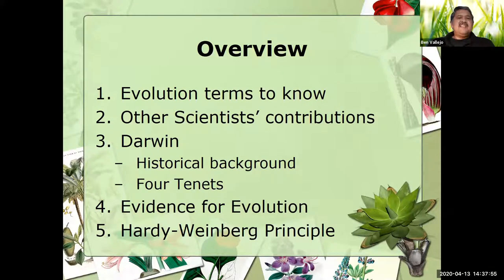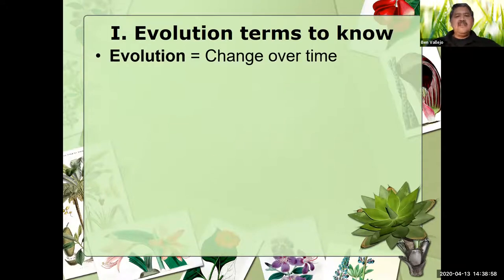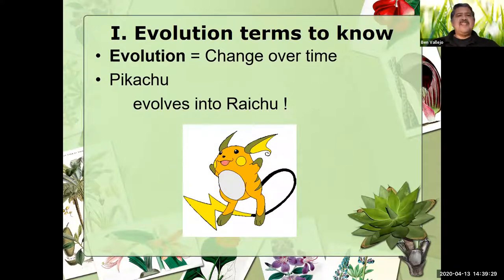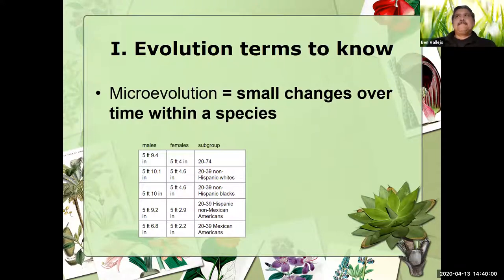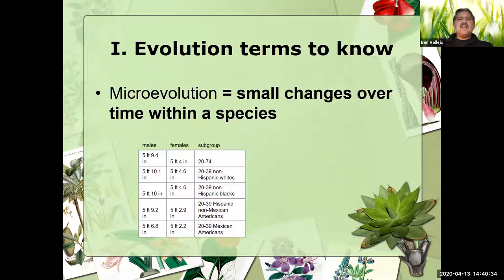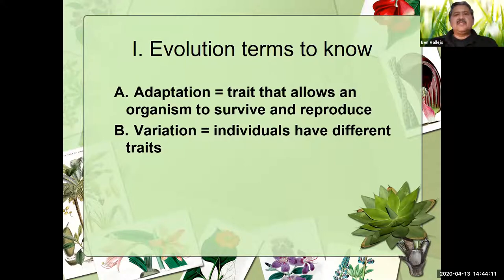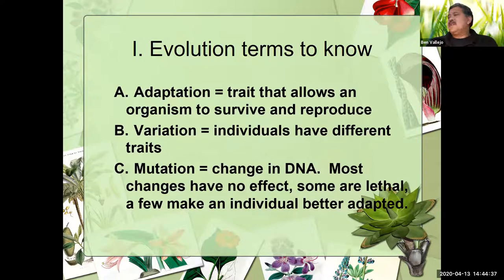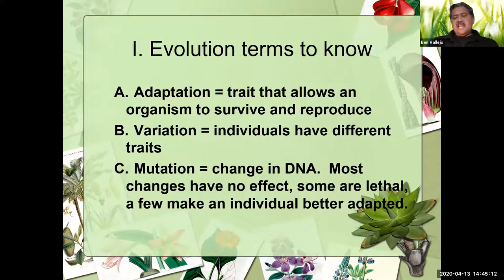Lecture Evolution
Mr Vallejo tackles the topic of evolution by definining key terms, looking at other scientists' contributions to the academic climate, Darwin's Four Tenets, and lines of evidence for evolution.